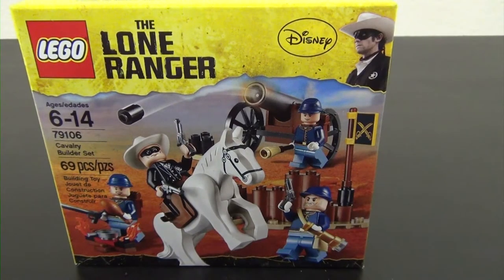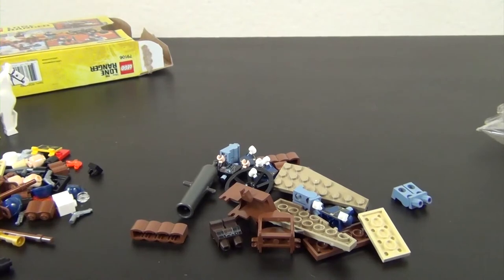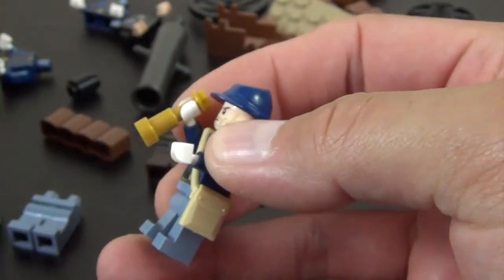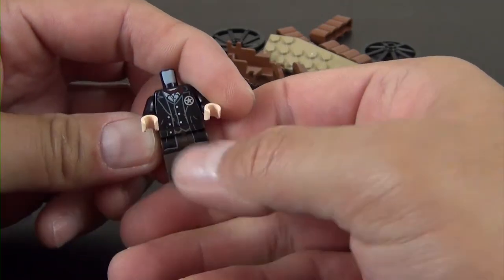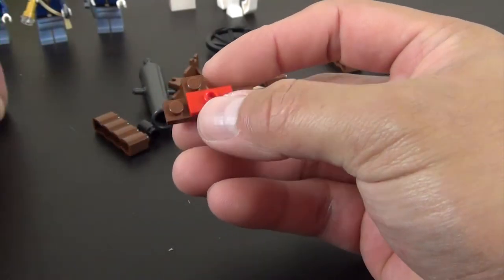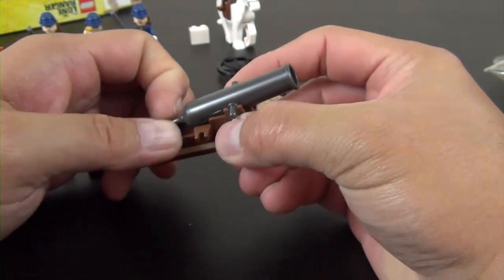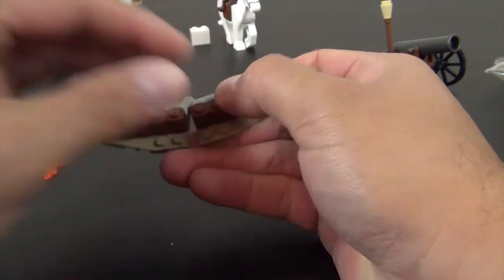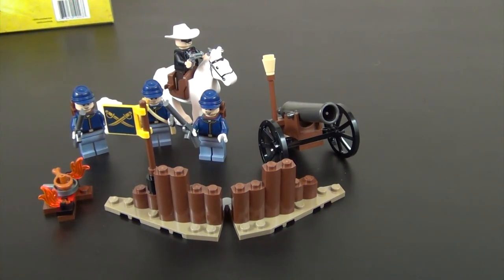LEGO Build - Lone Ranger Cavalry Builder Set #79106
This is the unboxing and build of the LEGO Lone Ranger Cavalry Builder Set #79106